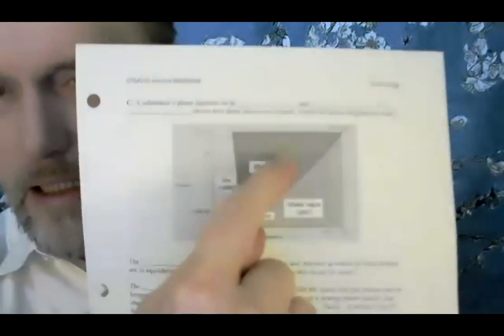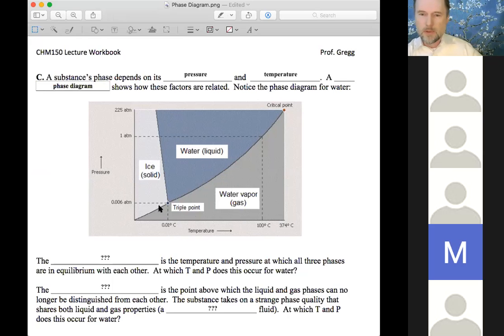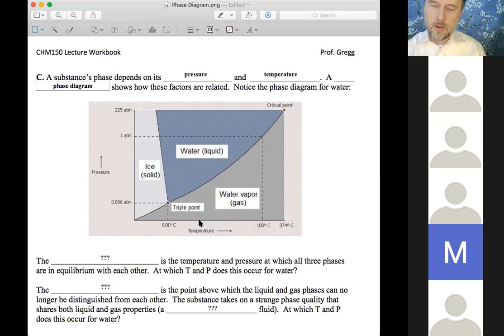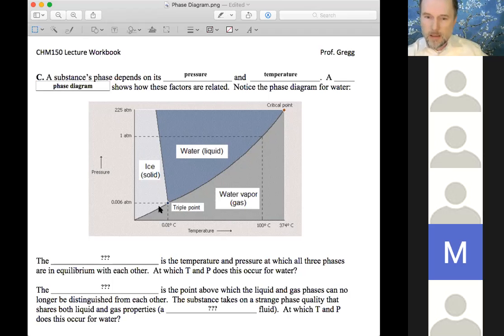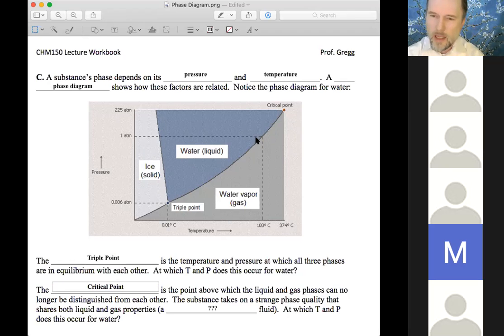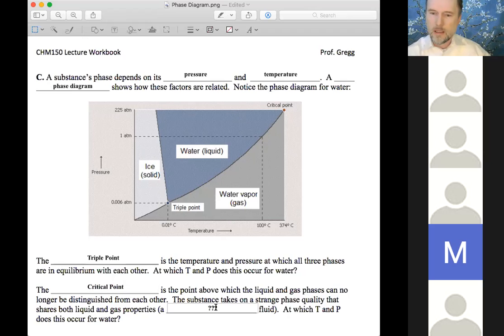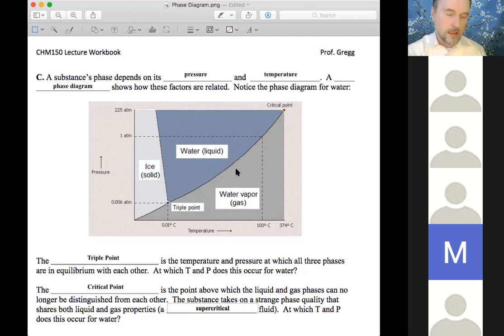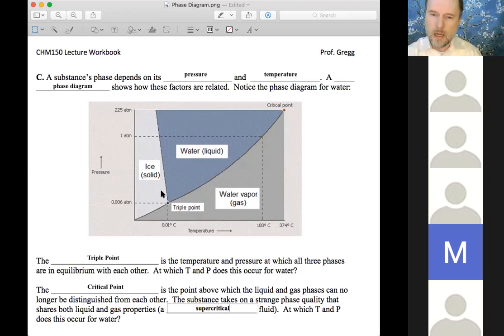Ch10 Video 3B -- Phase Diagrams (15m31s)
This video introduces phase diagrams of chemical substances. Attention is given to the features of a phase diagram, such as phase regions, phase boundaries, the Triple Point and the Critical Point. The phase diagram of water is provided as an example of an uncommon characteristic in which the solid phase is less dense than the liquid phase, which is reflected in the slope of the phase boundary between the solid and liquid phase regions.